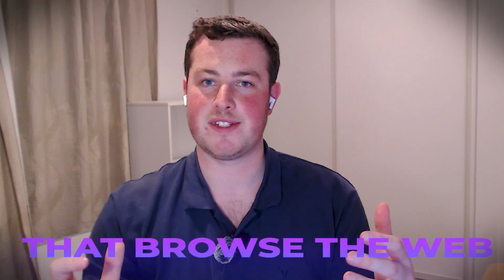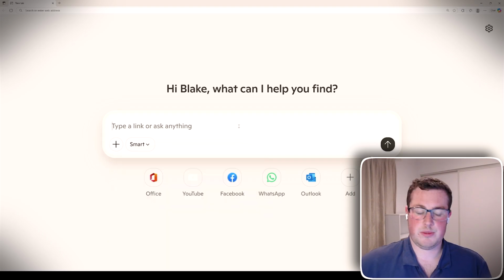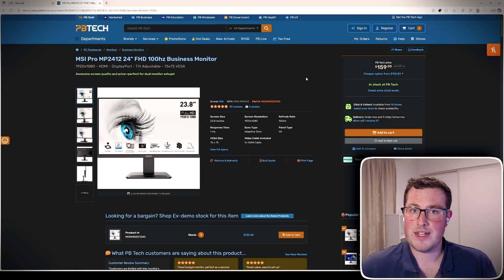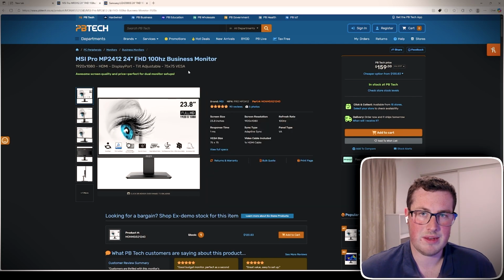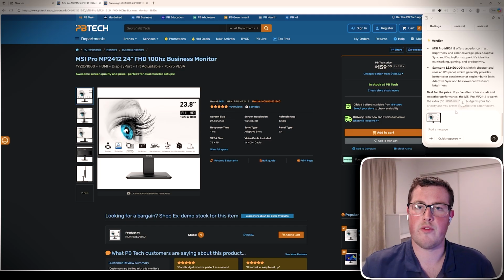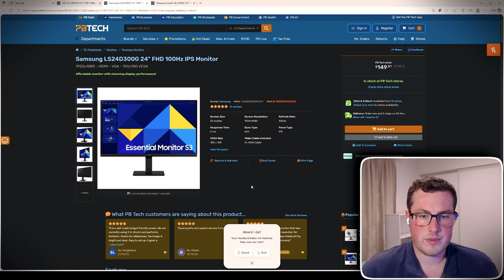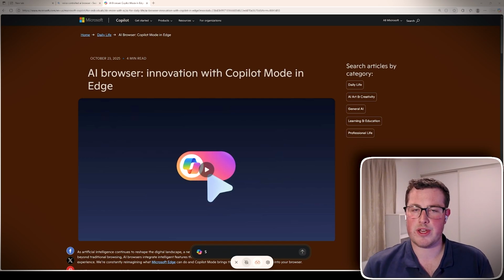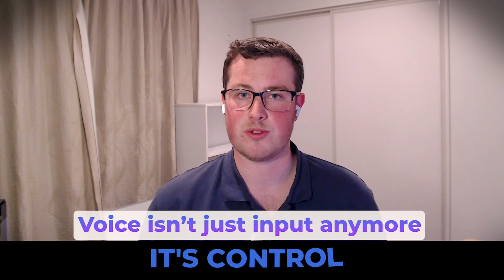Browse Faster with Copilot in Microsoft Edge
In this video, you’ll see how Copilot inside Microsoft Edge becomes your AI browsing assistant - summarising pages, extracting key points, generating responses, and helping you work faster online without switching tabs or copy-pasting.

💬 Got questions? Drop a comment - happy to help.